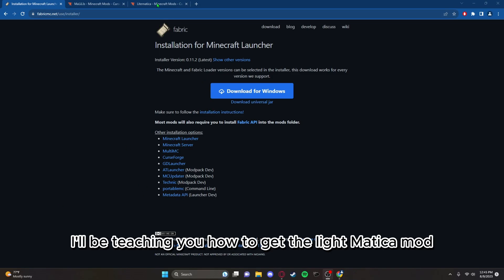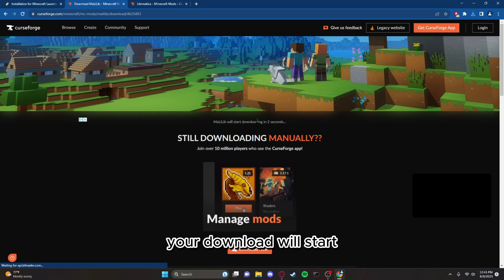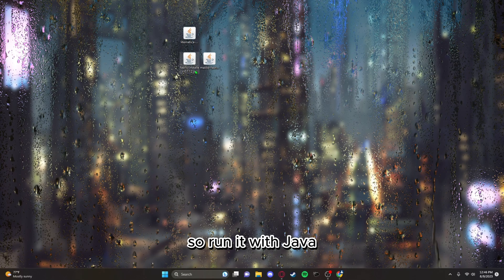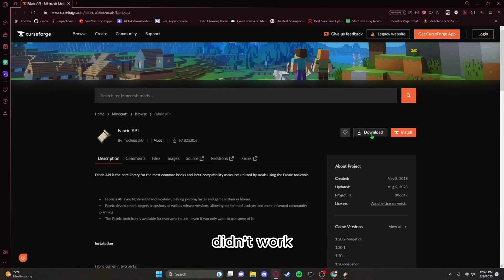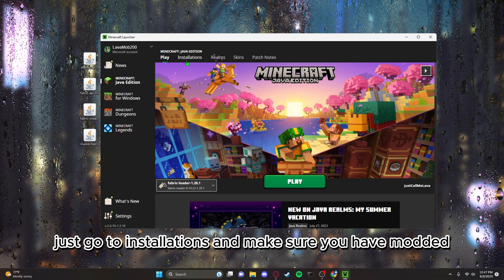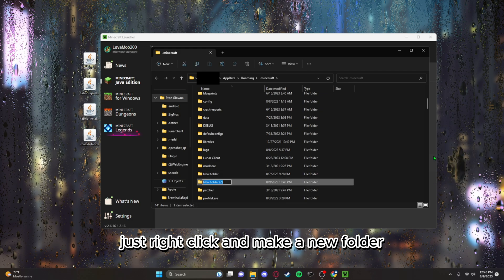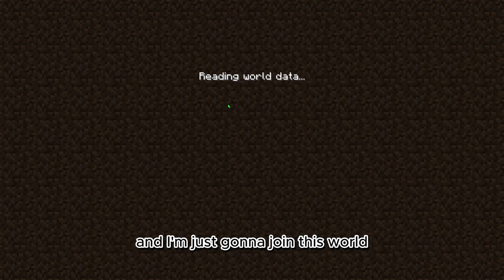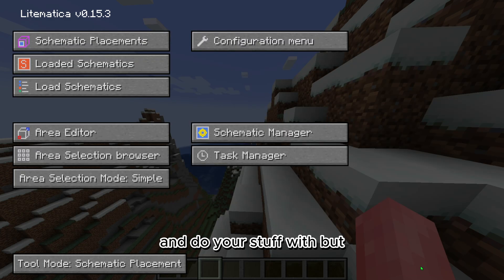Litematica 1.20.1 - | 2023 | How To Download & Install the Schematica Mod in Minecraft 1.20.1! Guide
In this detailed guide and tutorial, I'll walk you through the simple steps to get the Litematica Mod up and running in Minecraft version 1.20.1.

Chapters:
00:00 Introduction
00:11 Downloads
01:43 Optional Fabric Api
02:24 Installing The Mods
03:49 Showcase
04:50 Outro

As you start downloading, please be aware that your antivirus might give alerts due to the content. If you're unsure, be cautious and avoid anything that seems uncertain. I assure you, the downloads shared in this video are safe and virus-free.

If you find this tutorial helpful, a thumbs up and a subscription to my channel would mean a lot. This way, you'll be updated with similar content to improve your Minecraft experience.